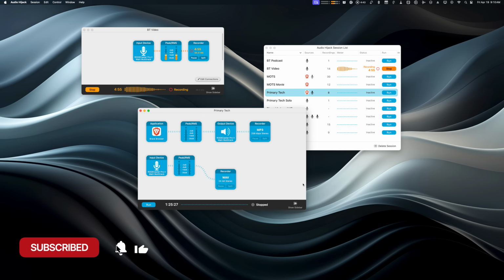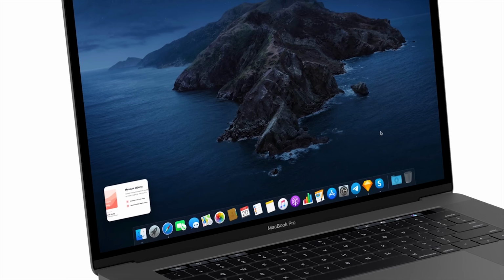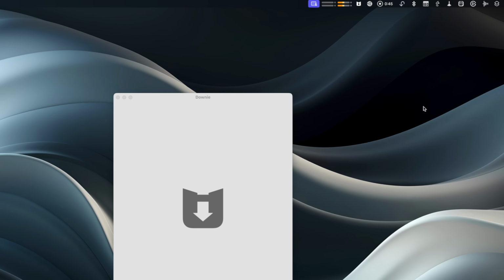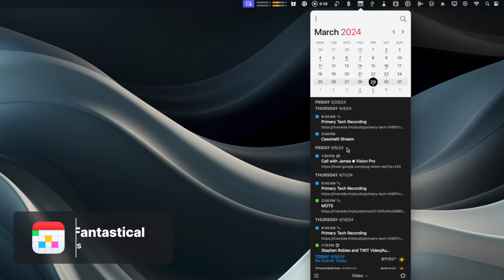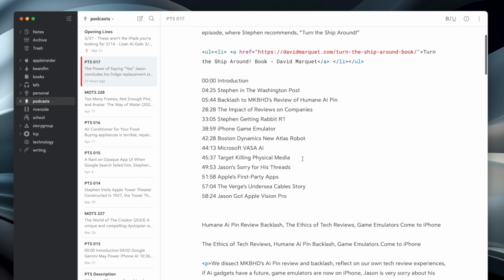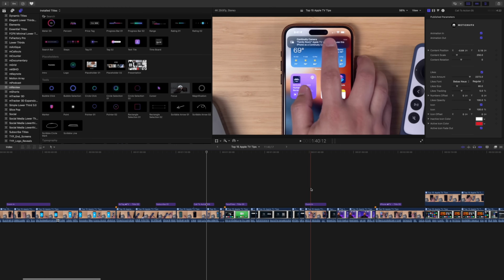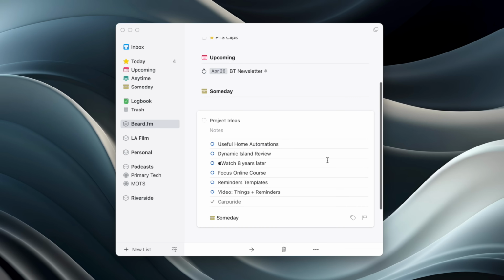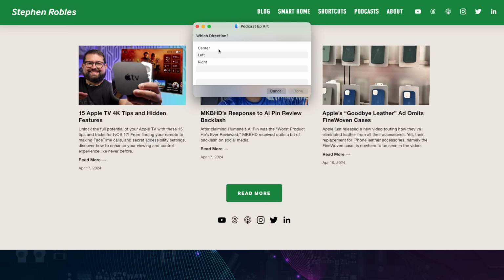10 Mac Apps That Power My Videos and Podcasts!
Discover the top 10 Mac apps I use every day, and every content creator should have in their arsenal. From Audio Hijack for pro audio recordings to CleanShot X for pristine screen captures, this video covers all the essential tools you need to boost productivity and streamline your creative workflow.

📺 Videos Mentioned

Chapters ➡

00:00 Introduction
00:12 Audio Hijack
01:05 Clipboard Manager
01:45 Screen Recording App
03:08 The Best App Combo
04:46 Fantastical
05:04 Pixelmator Pro
06:08 Bear
07:23 Final Cut Pro
09:04 Things
09:43 You Already Know